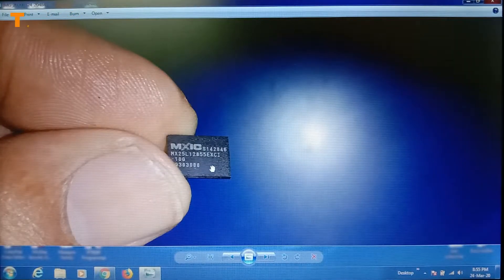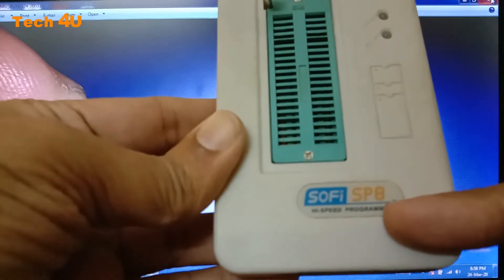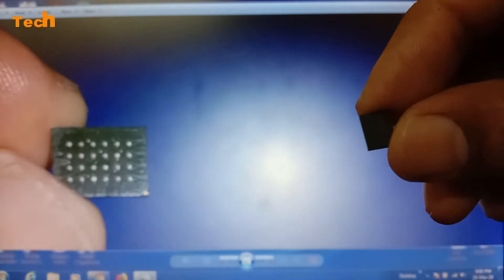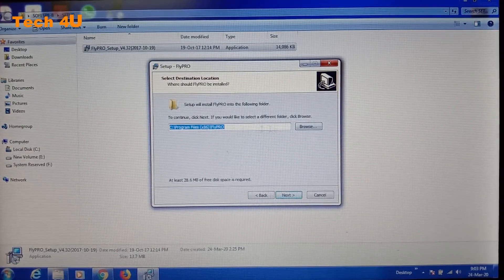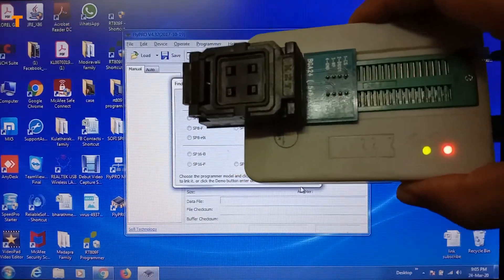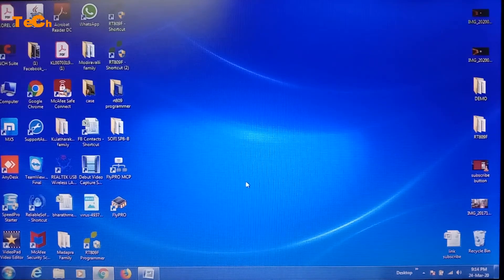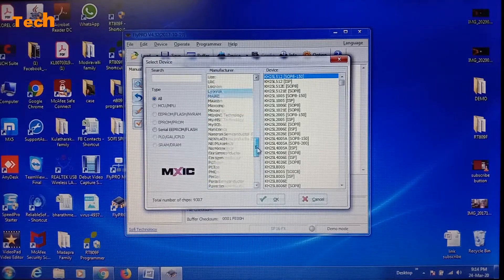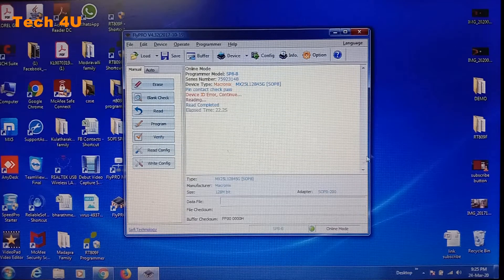IC PROGRAMMER.Chip programming method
Methods of programming the 6x4 BGA and software installation